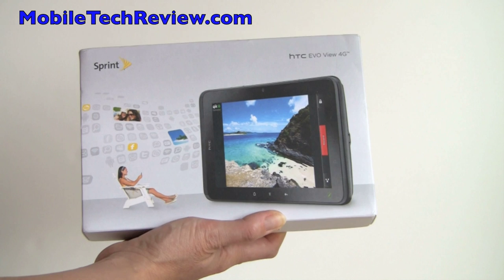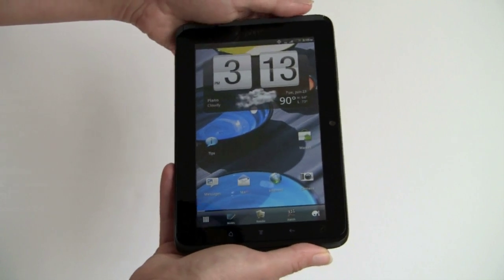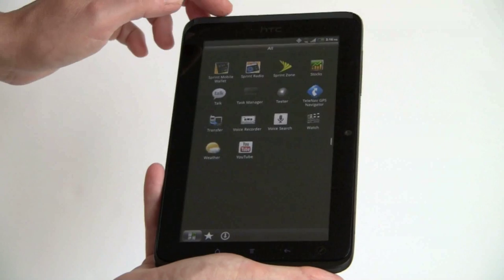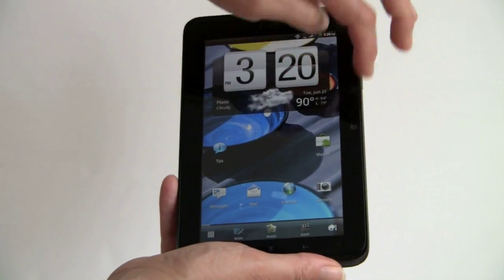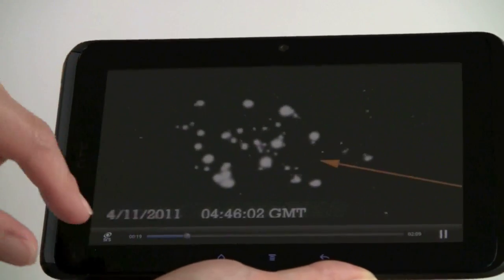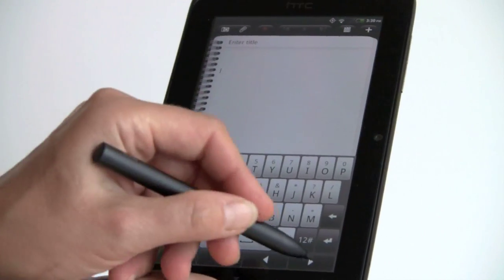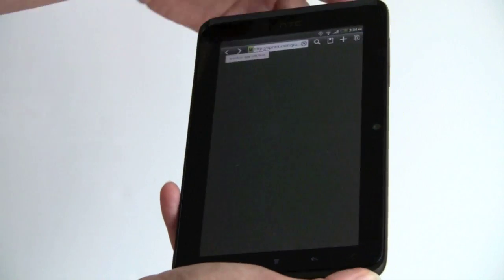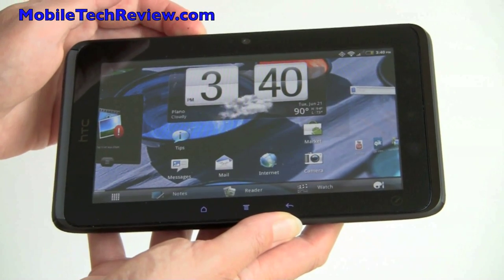HTC EVO View 4G Review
A video review of the HTC EVO View 4G for Sprint.